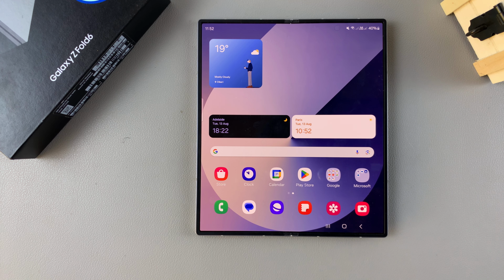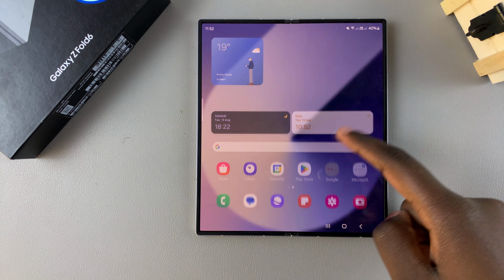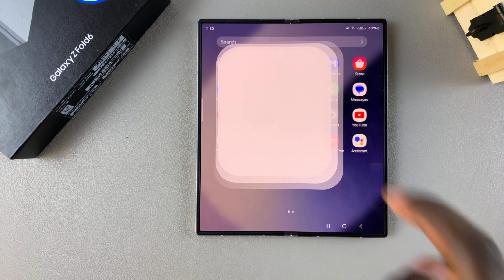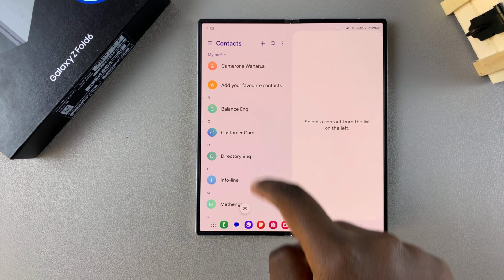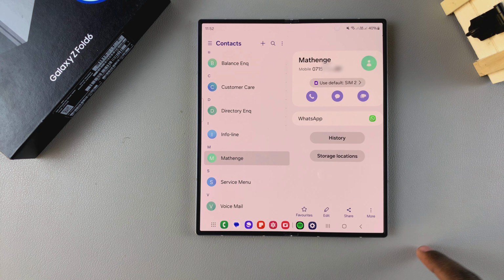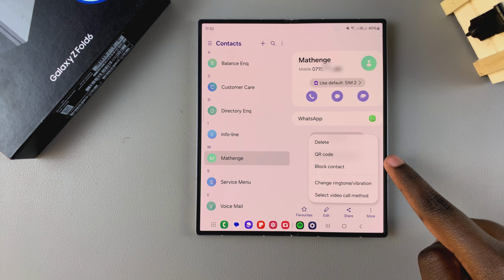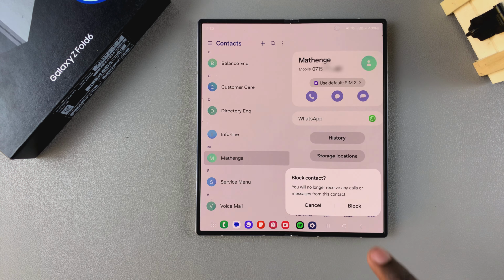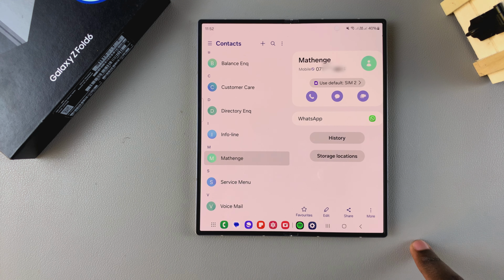How To Block Phone Number / Contact On Samsung Galaxy Z Fold 6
Learn how to block a phone number / contact on your Samsung Galaxy Z Fold 6. Block a spam caller, an annoying telemarketer, or just someone you'd rather not hear from.

If you're tired of unwanted calls or messages, or if you simply want to keep certain people at bay, blocking the contact or phone number is the way to go.

Block Phone Number or Contact On Samsung Galaxy Z Fold 6:
How To Block Phone Number On Samsung Galaxy Z Fold 6:
How To Block Contact On Samsung Galaxy Z Fold 6:
How To Blacklist Contacts On Samsung Galaxy Z Fold 6:
How To Block Unwanted Calls On Samsung Galaxy Z Fold 6:
How To Block Someone On Samsung Galaxy Z Fold 6:
How To Blacklist Phone Number On Samsung Galaxy Z Fold 6:
How To Block Unwanted Numbers On Samsung Galaxy Z Fold 6:

METHOD 1 - via CONTACTS APP

Step 1: Begin by locating and opening the Contacts app on your device. This app is typically represented by an icon with a silhouette of a person and can be found on your home screen or in the app drawer.

Step 2: Once inside the Contacts app, scroll or search for the contact you wish to block. You can browse through your entire contact list or use the search bar at the top of the screen for quicker access. Tap on the contact's name to open their details.

Step 3: Once you've opened the contact's details, look for the "More" option  in the bottom menu. Here, you'll find various options related to the contact.

Step 4: In the menu that appears, look for an option labeled "Block contact". Tap on this option to initiate the blocking process.

Step 5: A confirmation pop-up message will appear, asking if you're sure you want to block the contact. Confirm your decision by tapping "Block". You will now see a block icon appear next to the contact, just below the name.

You will no longer receive calls or messages from that contact.

METHOD 2 - via RECENTS TAB

You can also block a contact from the Recents tab.

Step 1: Begin by opening the Phone app on your Samsung Galaxy Z Fold 6. Make sure you're in the "Recents" tab.

Step 2: Locate and tap on the phone number or contact you want to block.

Tap on "Block". Then, from the prompt, confirm you want to block the contact by selecting "Block".

This method is effective to block especially phone numbers that you have not saved.

METHOD 3 - via CALL SETTINGS

Step 1: Begin by opening the Phone app on your Samsung Galaxy Z Fold 6. Make sure you're in the "Keypad" tab.

Step 2: Next, tap on the 3 dots in the top-right corner of the screen. From the resulting options, select "Settings".

Step 3: Under "Call Settings", locate and tap on "Block Numbers".

Step 4: In the "Block Numbers" menu, enter the number you wish to block. You can also select "Recents" or "Contacts" to find the number you want to block.

Step 5: Once you enter the phone number, tap on the "+" icon next to it. That phone number will now be added to the blocked list.

Cell Phone Tripod Adapter